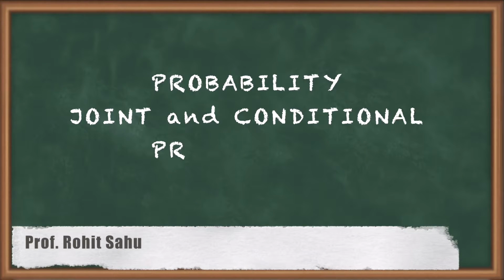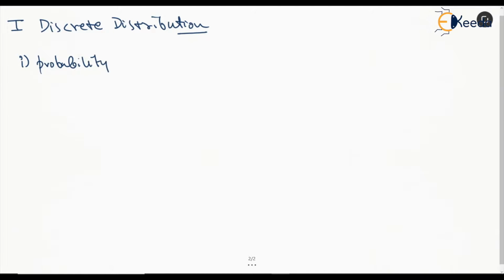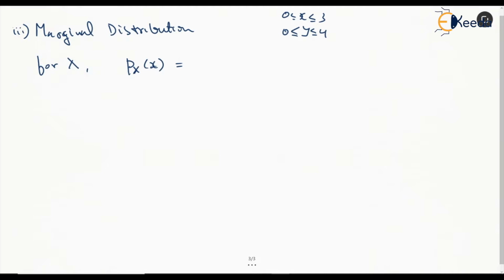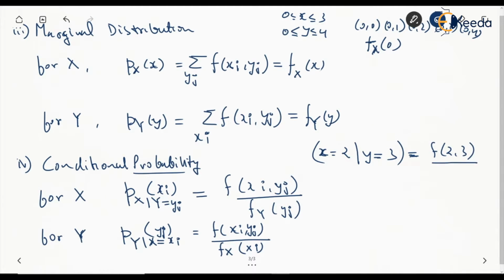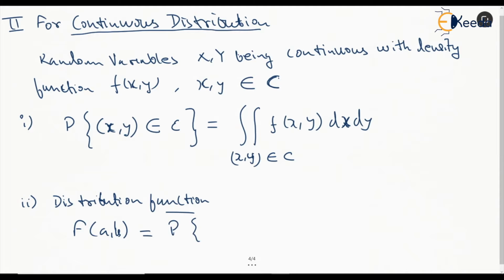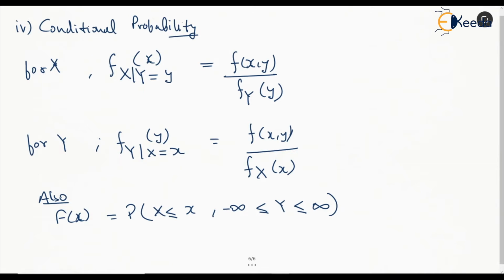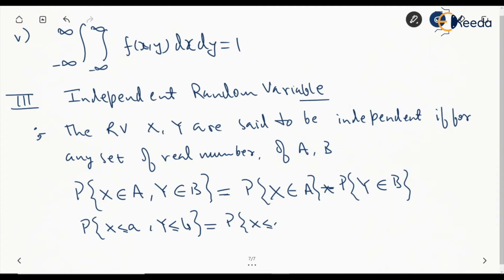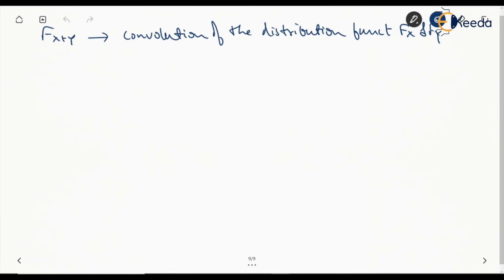PROBABILITY JOINT & CONDITIONAL PROBABILITY